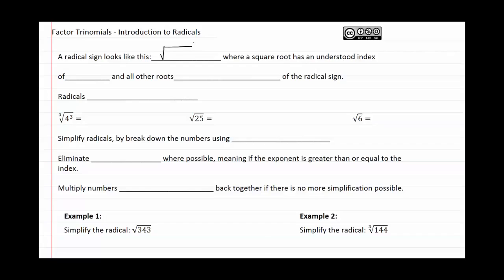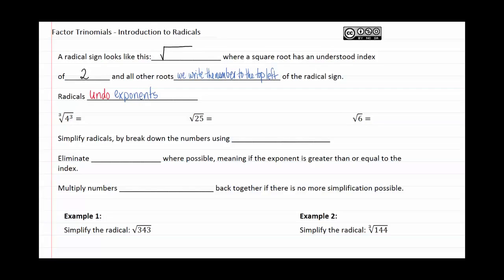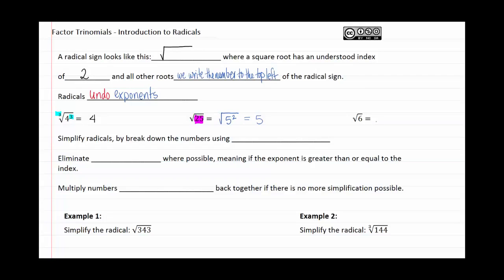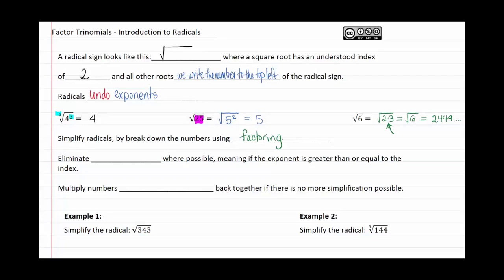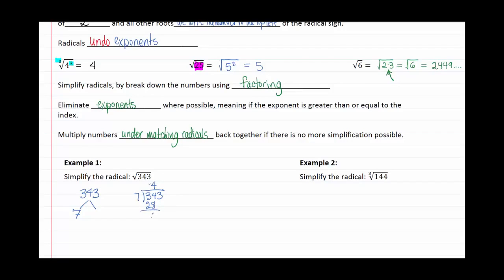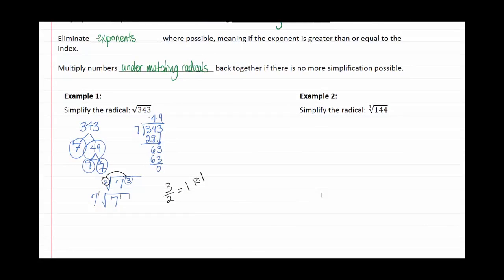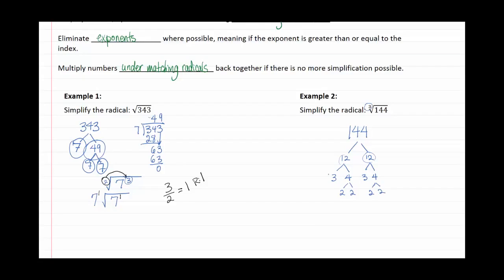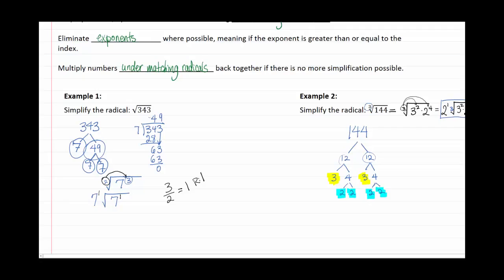10.2 e Factor Trinomials - Introduction to Radicals